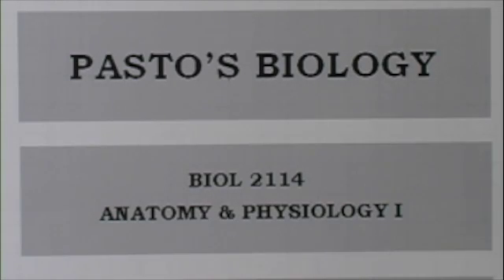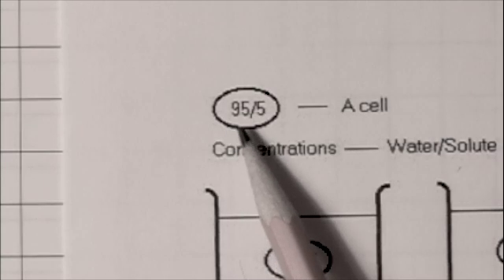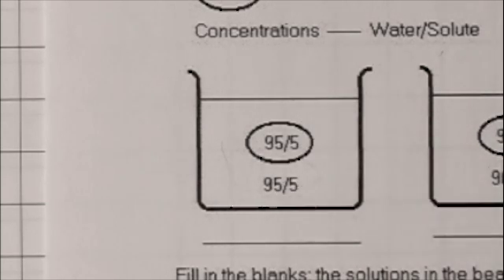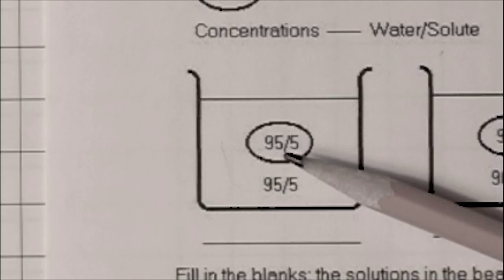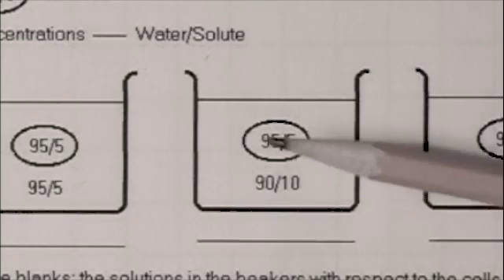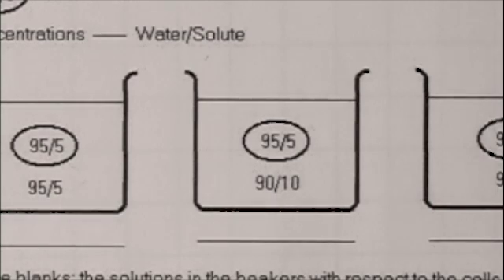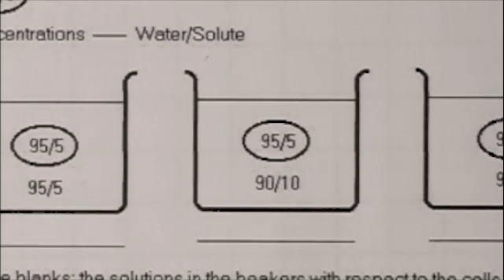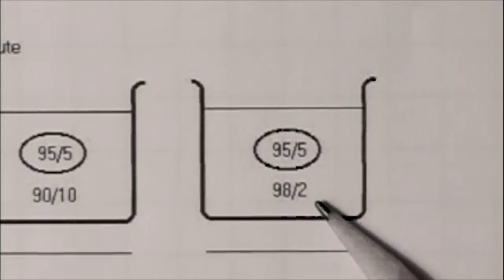Pasto's biology cells figure 3-22 tonicity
Cell in isotonic, hypertonic, and hypotonic solutions.